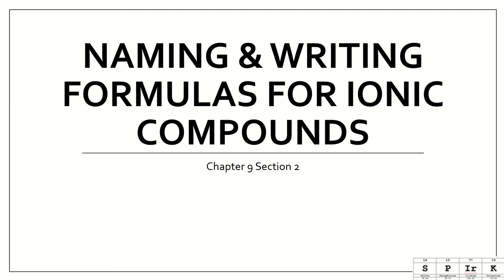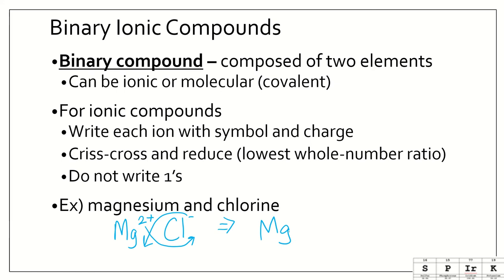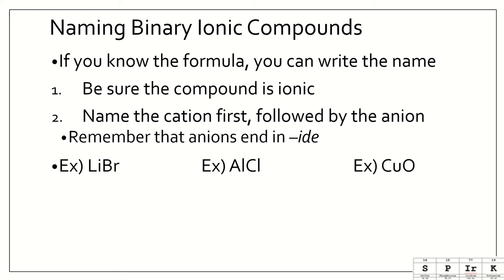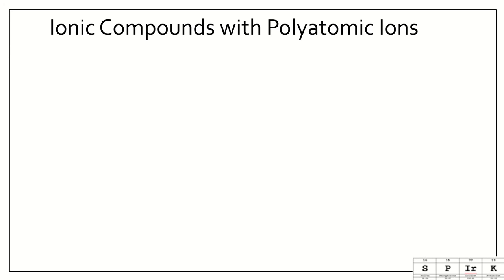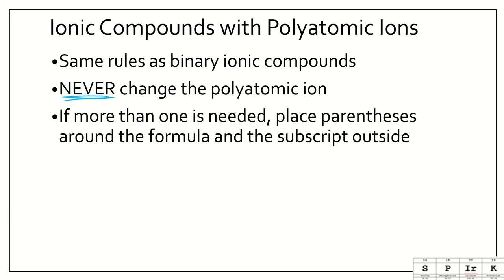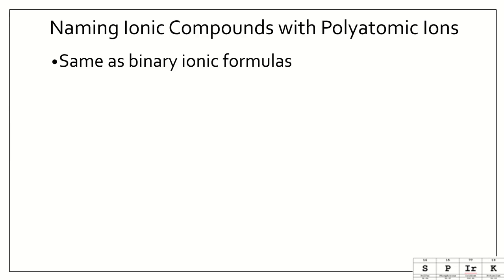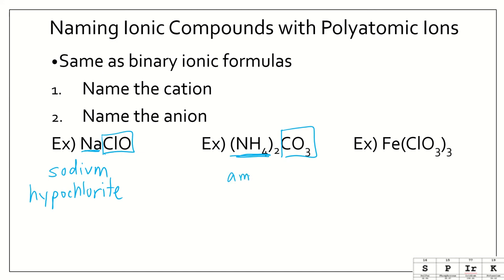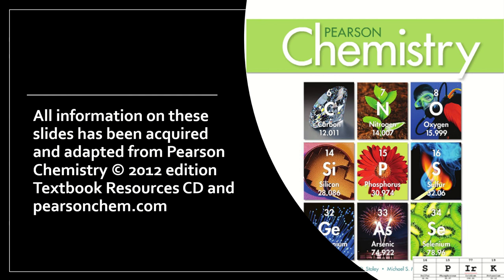9.2 Naming and Writing Formulas for Ionic Compounds